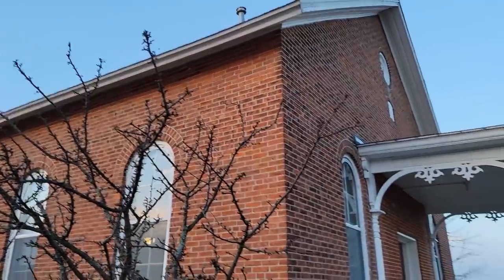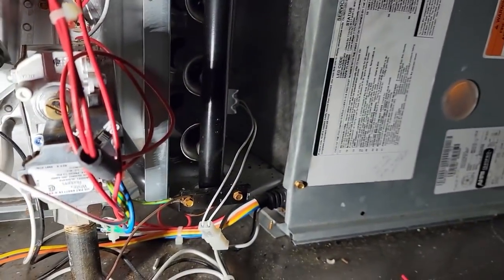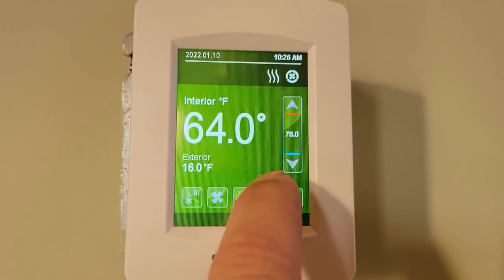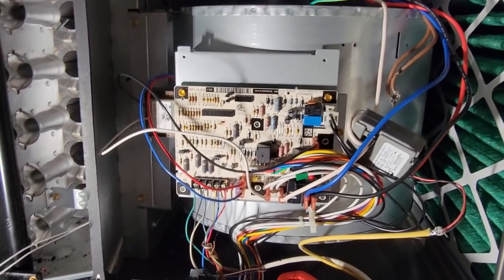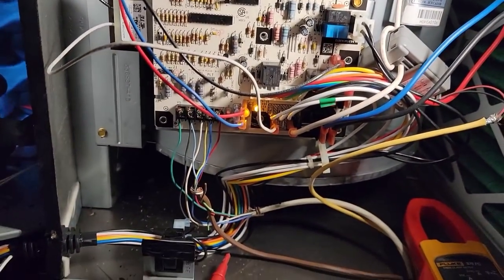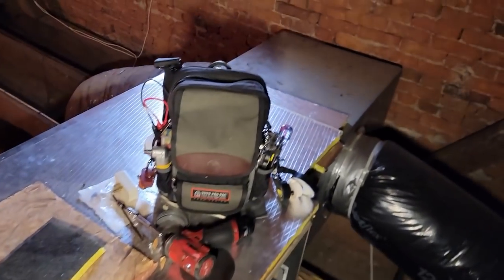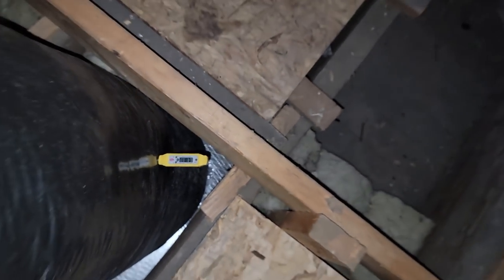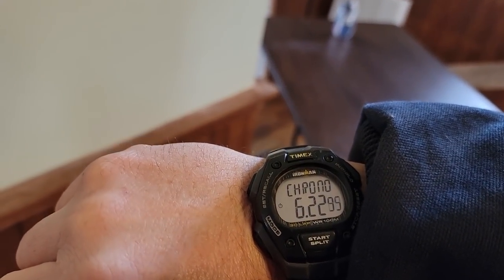Old School House No Heat 14* Outside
142 year old school not keeping temperature while outdoor temp at 14*F. Another case of poor communications wastes a lot of time and money.